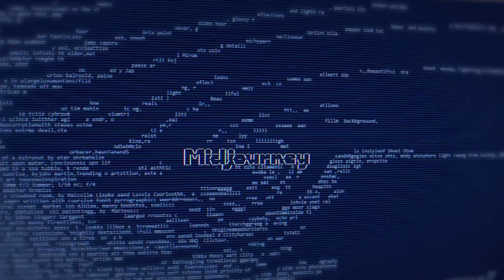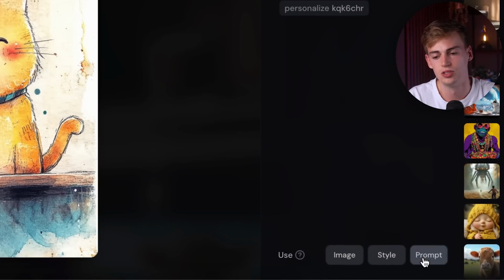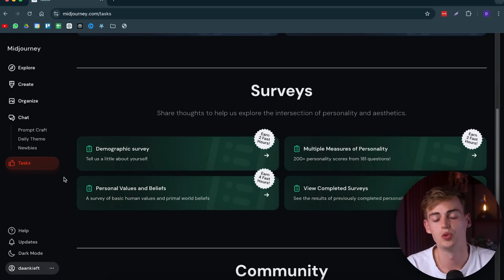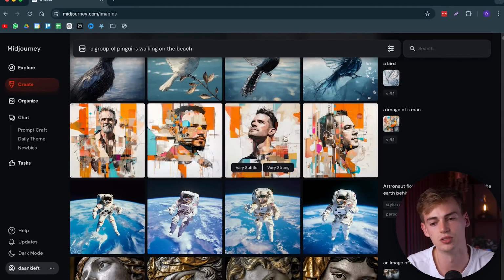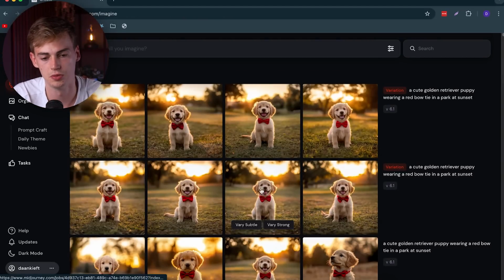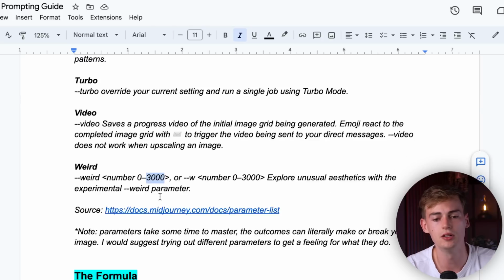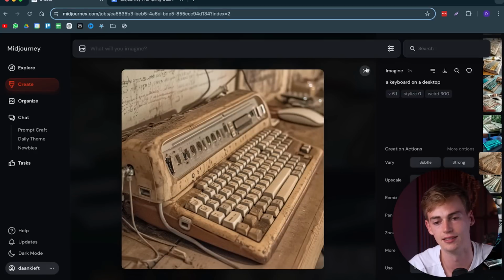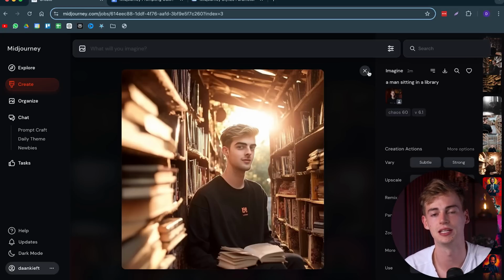Midjourney AI Tutorial 2025 - Beginner to Advanced Course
In this full Midjourney Tutorial I show you how to use midjourney ai as a complete beginner to level up your ai image creation skills.  Learn how to use midjourney from using parameters to creating the perfect prompt. In this tutorial I will be covering everything you need to know to master Midjourney.

👉My Ai Toolkit - dankieft.carrd.co